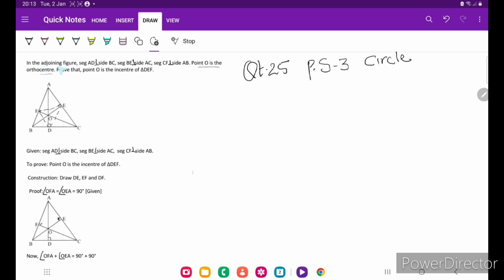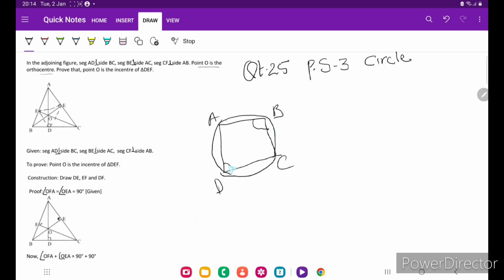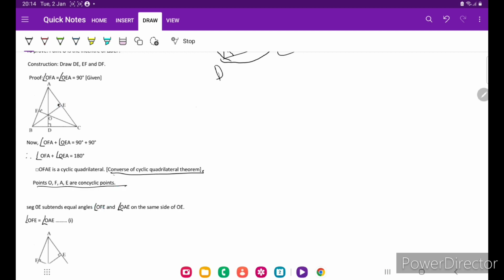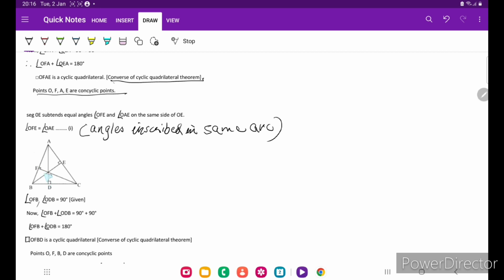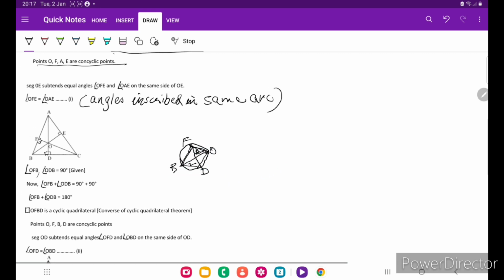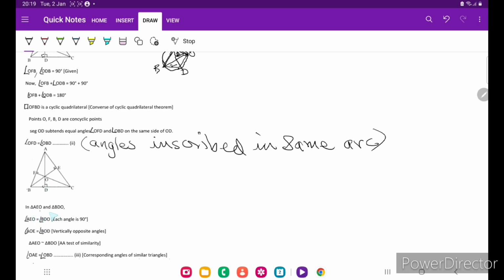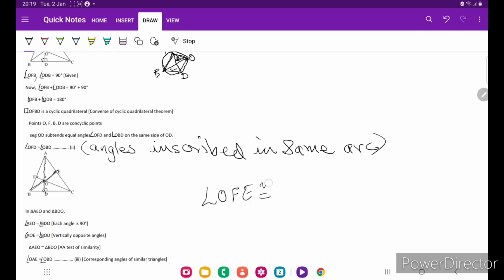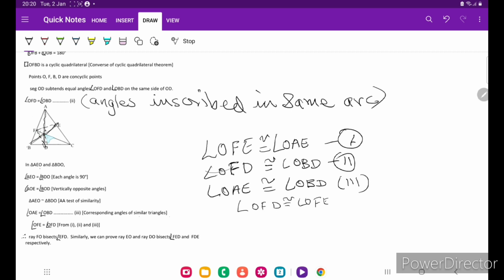Geometry - Question 25 of Problem set 3 from chapter Circle.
Dive into the world of geometry with ‎@GSAteaching as I unravel the intricacies of Circle Chapter's Problem Set 3, Question 25. 📐 My detailed explanation aims to simplify concepts and eliminate math phobia among students. Join me in making math and science an enjoyable journey! 🌐✨